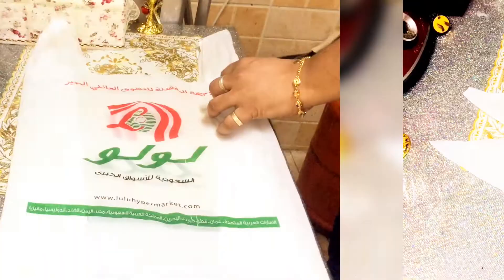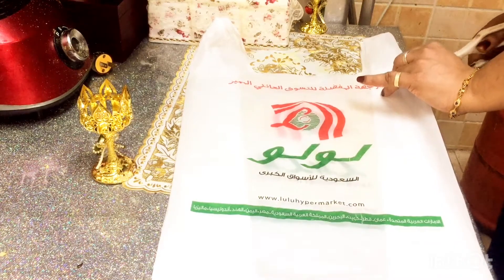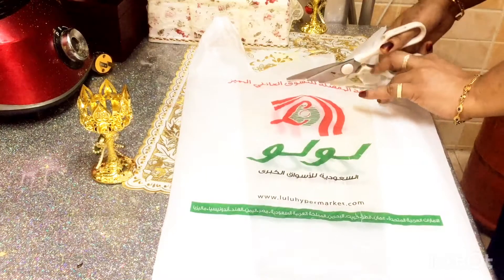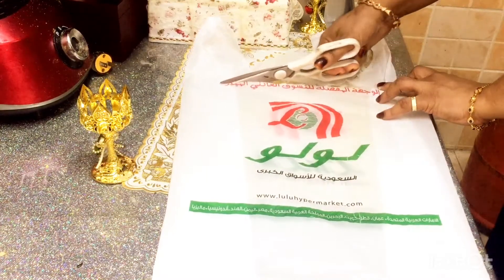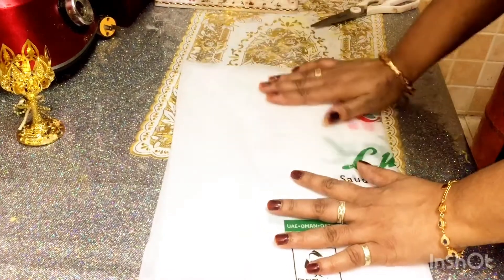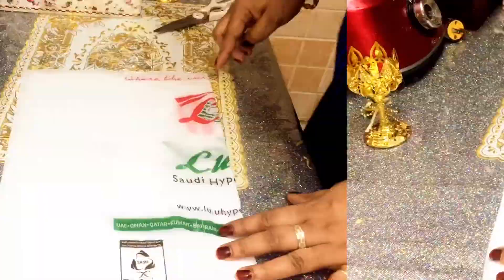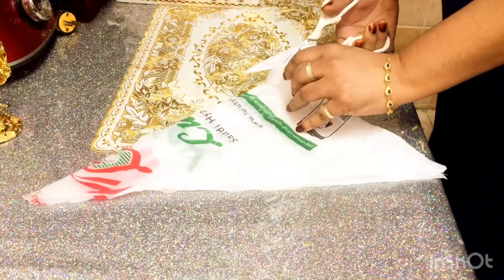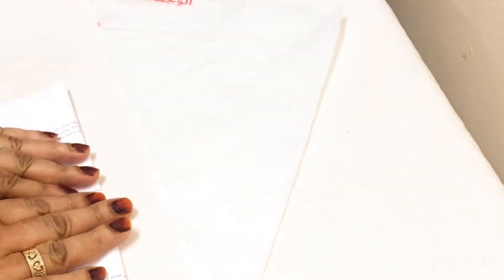Homemade 🏠 pipping bag l Homemade പൈപ്പിംഗ് bag only one ☝🏻 item l Naishu kitchen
Cover